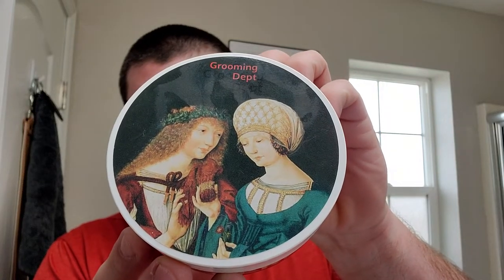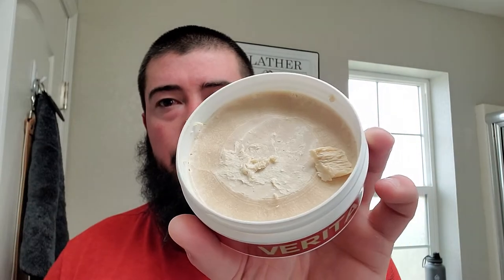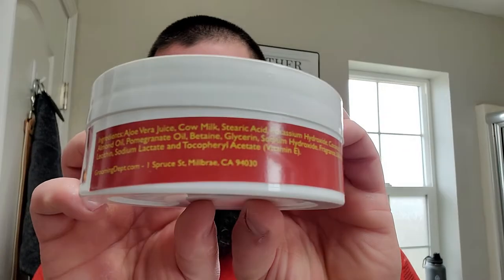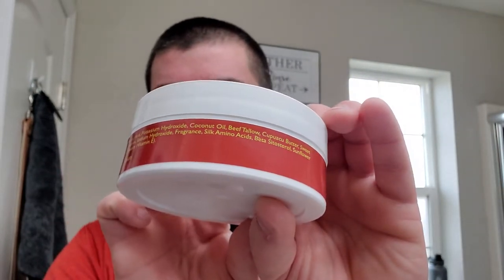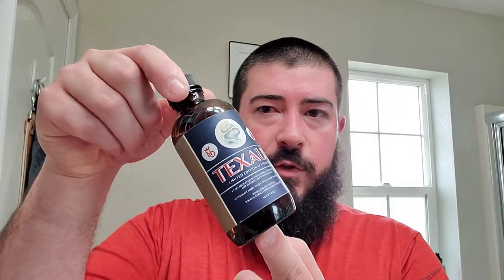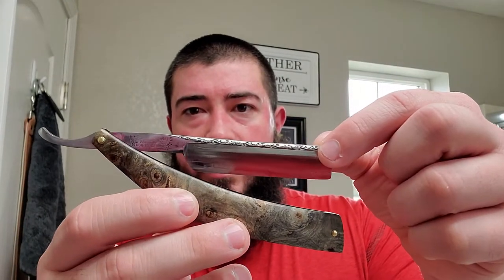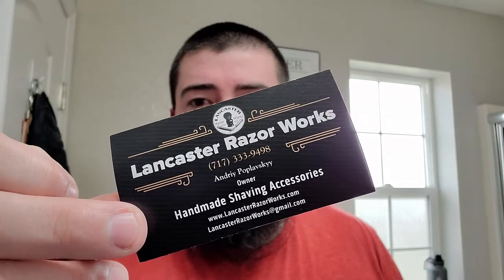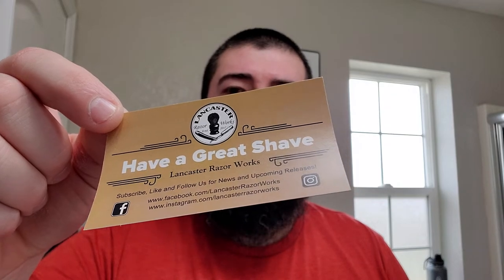Grooming Dept Veritas, Lancaster Razor Works Badger Brush, Osiris Bladeworks Kukri Straight Razor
In this shave I showcase my new Lancaster Razor Works brush. I take it on its maiden voyage with Grooming Dept's Lusso base.

Items Used:
Lancaster Razor Works 26mm Badger Brush & Black Widow Bowl & Black Sheep Towel
Grooming Dept Veritas Lusso Soap
Osiris Bladeworks Kukri 11/16 Square Point Straight Razor